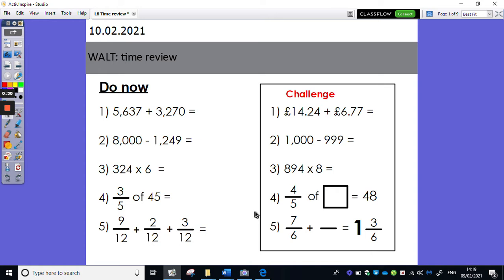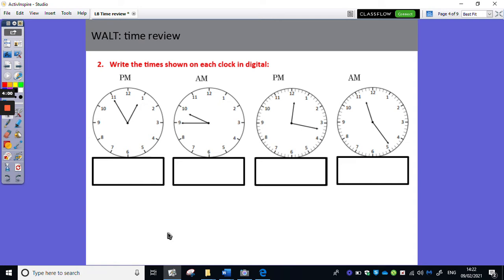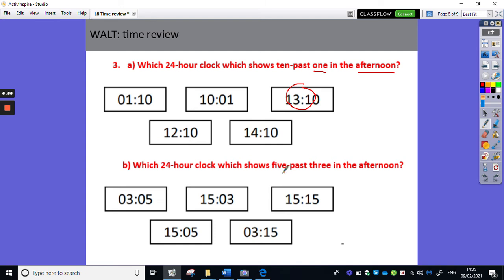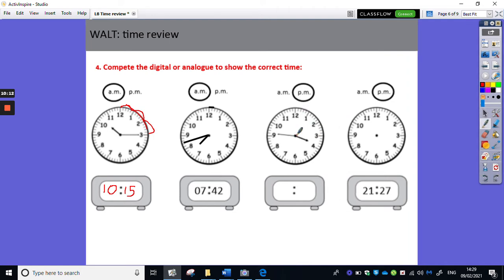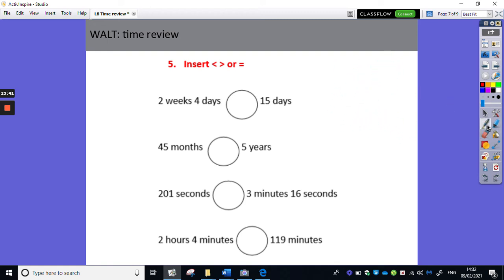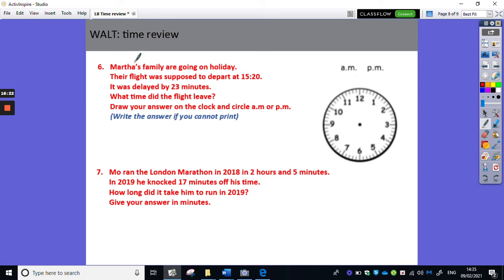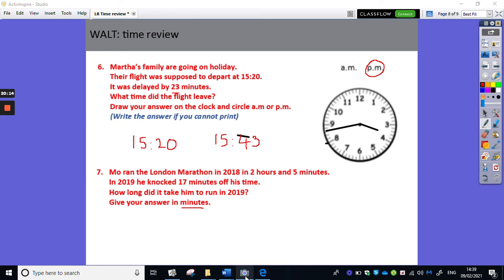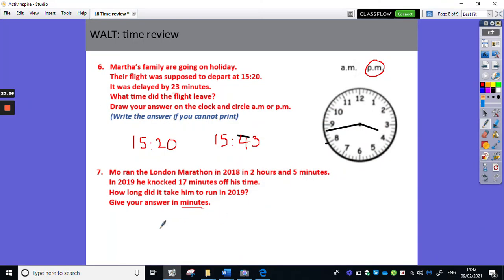Y4 Maths 10 02 2021